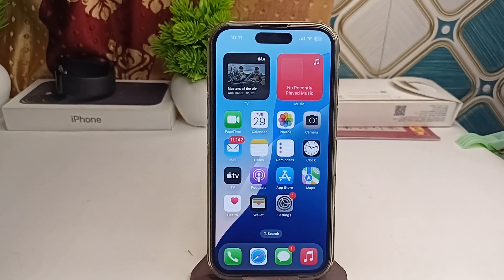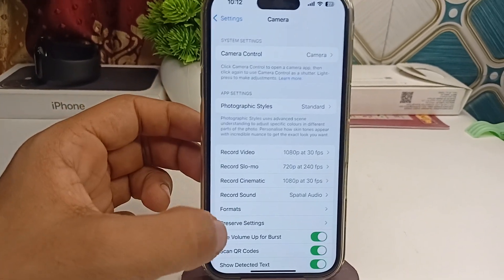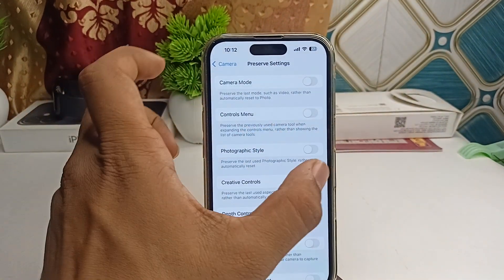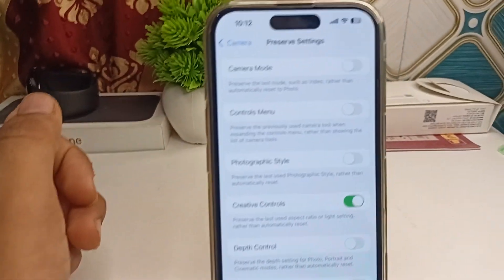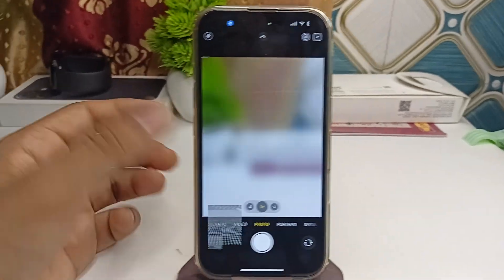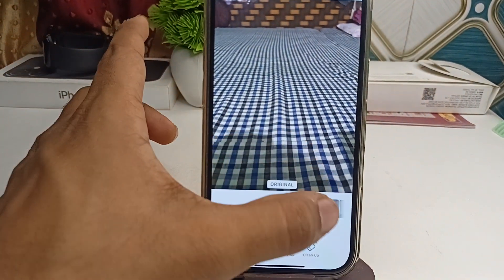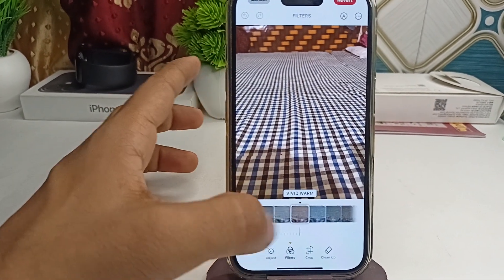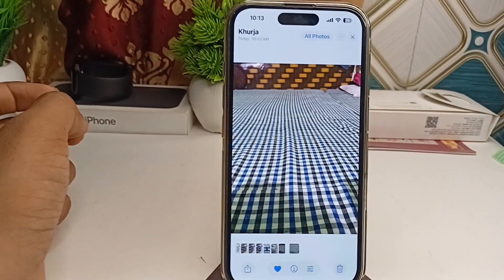How to Set Vivid Filter as Default on iPhone 16 / 16 Plus (Camera & Photo Settings Guide)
In this informative video, we will guide you through the process of setting the Vivid filter as the default option on your iPhone 16 or iPhone 16 Plus. Discover the step-by-step instructions that will enhance your photography experience and allow you to capture stunning images with vibrant colors. Whether you are a photography enthusiast or simply want to improve your everyday snapshots, this tutorial is designed to help you make the most of your device's capabilities.